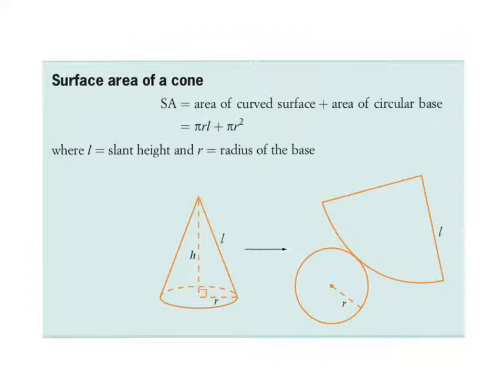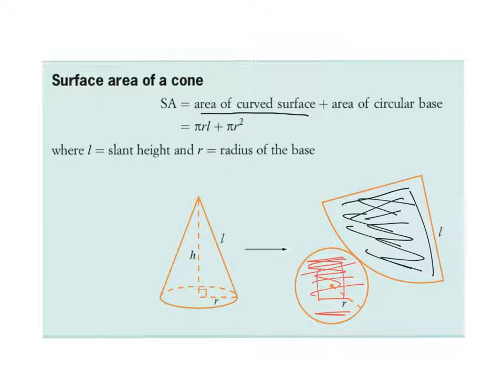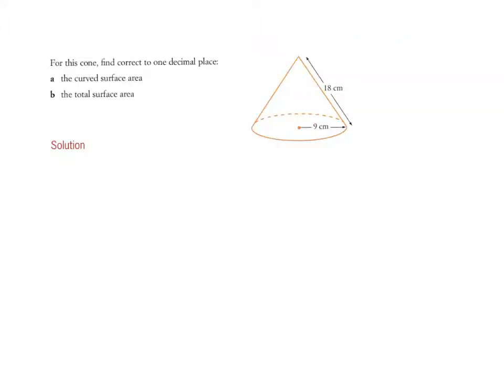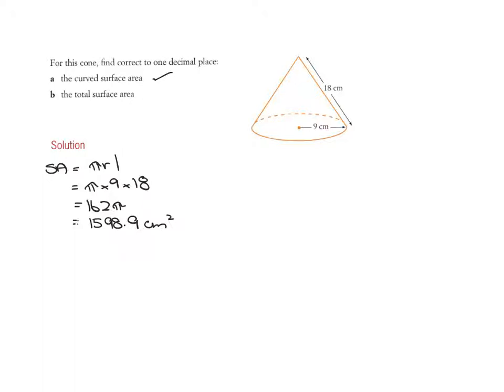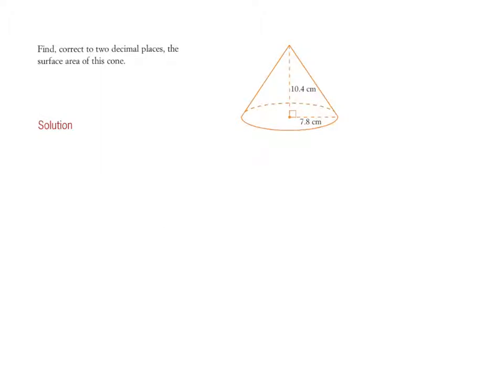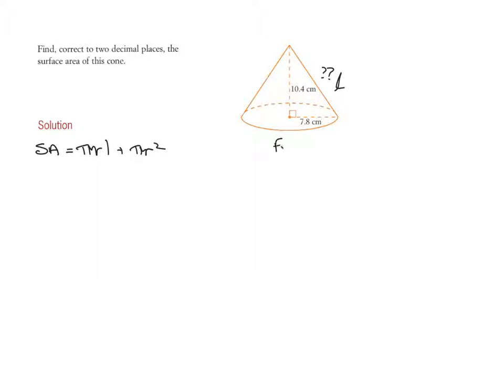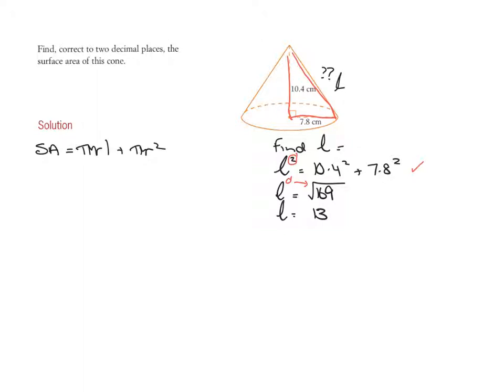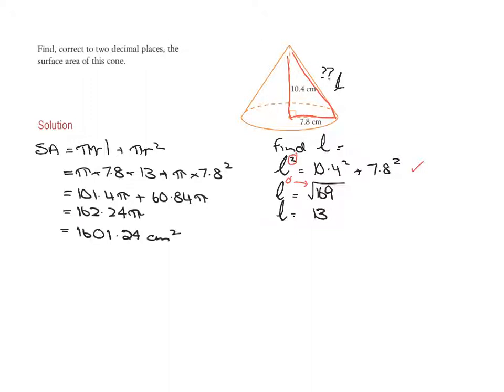Yr9P3 07Surface Area of Cones